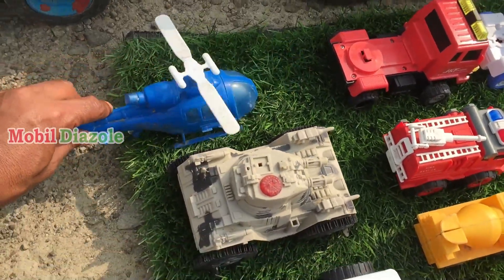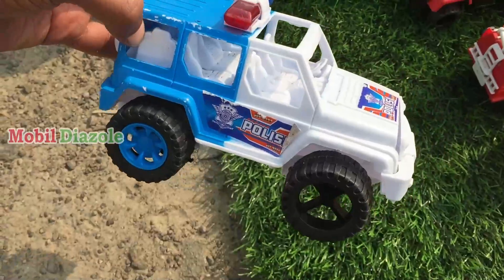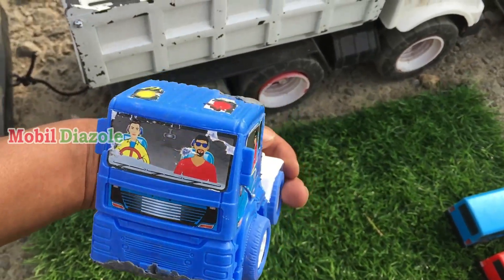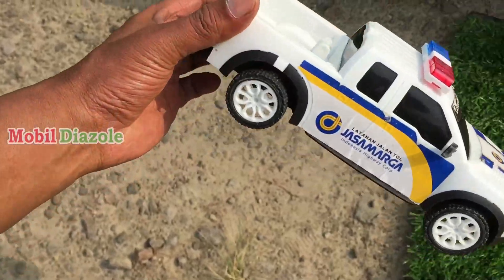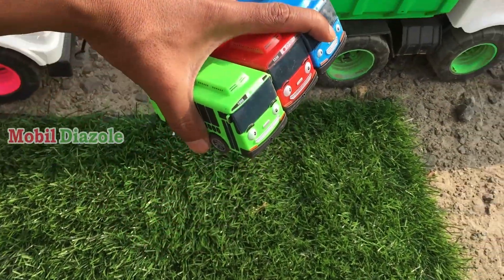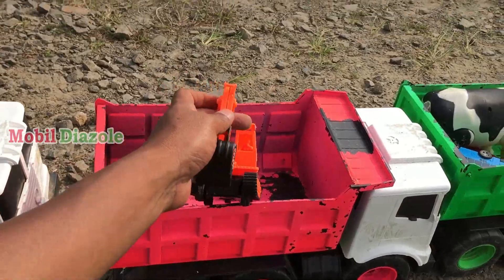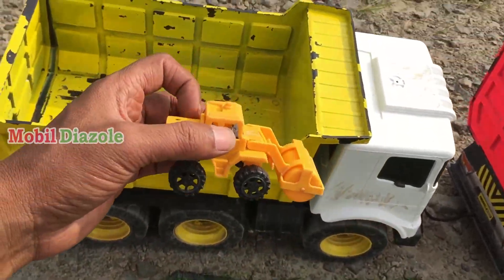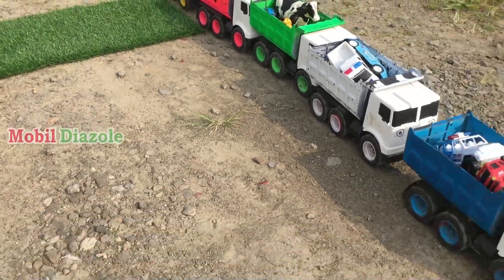Mobil Truk Oleng Panjang Warna Warni Penuh Mainan,Truk Molen, Excavator, motor cross, #29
Halo...! Konten ini hanya untuk hiburan saja semoga bisa menghibur.
Saksikan kelucuan dan keseruannya. Semua video di channel ini dibuat dengan tujuan pembelajaran dan hiburan. Artinya semua video yang di upload akan selalu memiliki unsur pembelajaran.
Setiap video akan dikomunikasikan dalam bahasa Indonesia apapun tema yang dibicarakan.